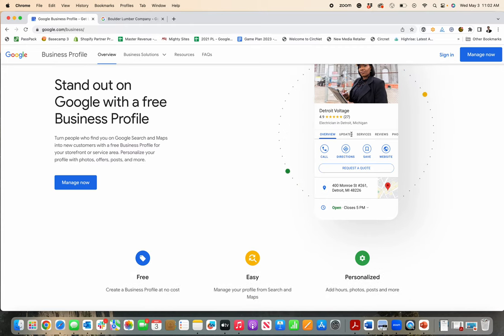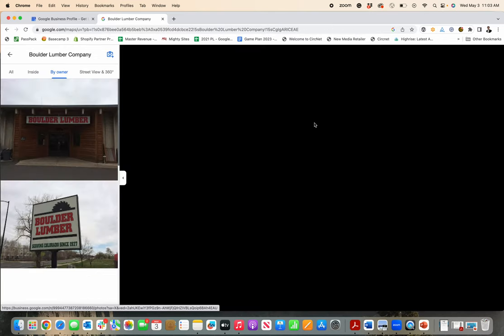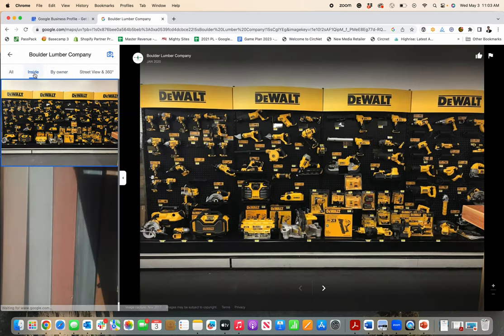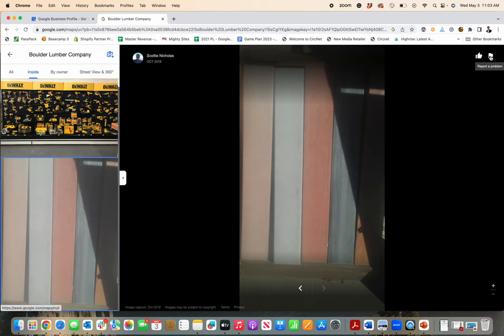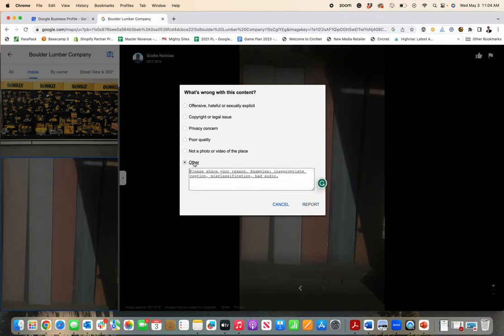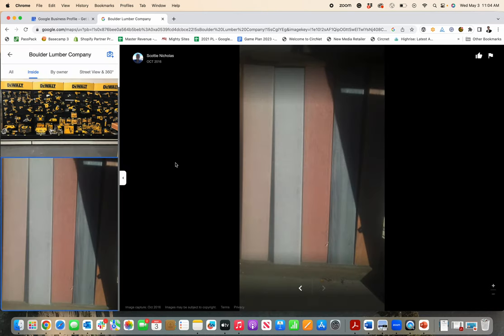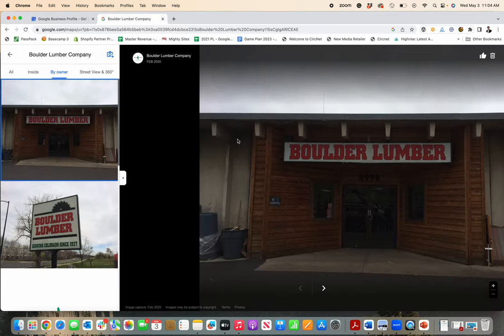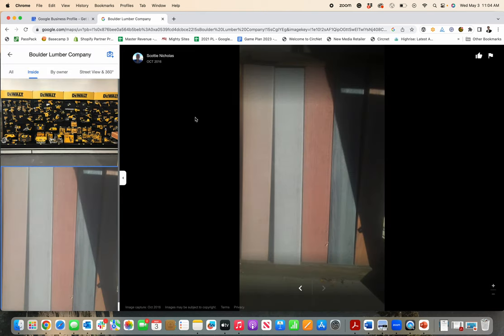Delete Photos Google Business Profile that have No Trash Can icon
This video shows you how to delete Photos from your Google Business Profile that have No Trash Can on them. If you need to delete a user-generated or customer-uploaded phot from your Google business profile, this is the process you should follow.